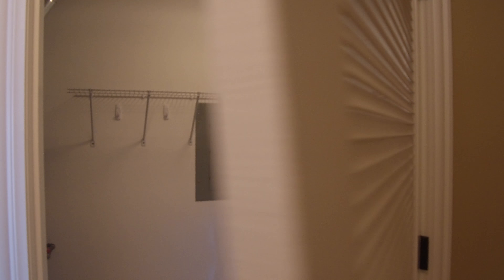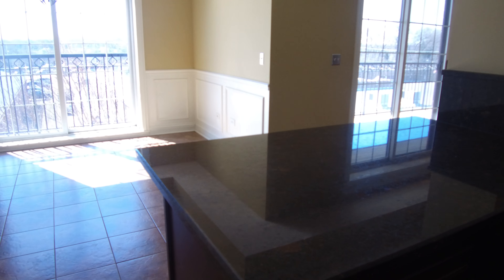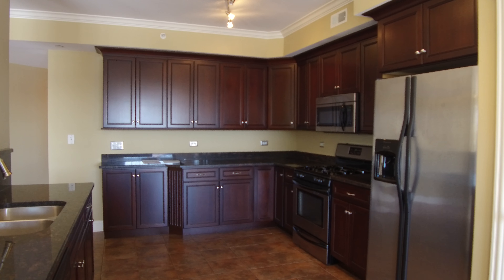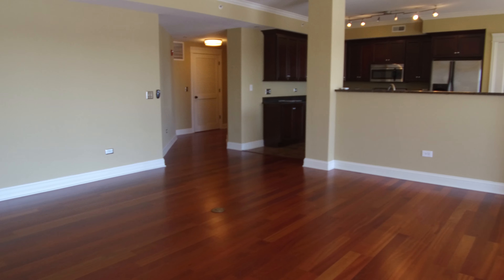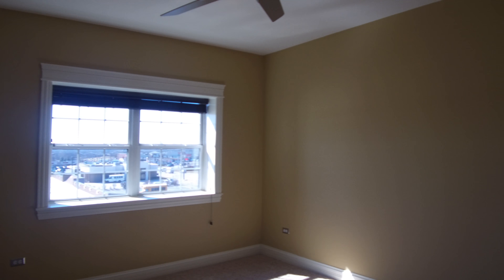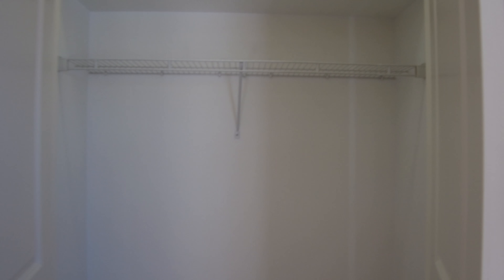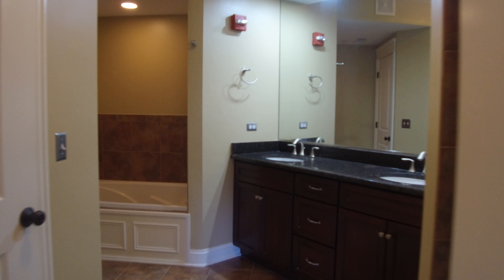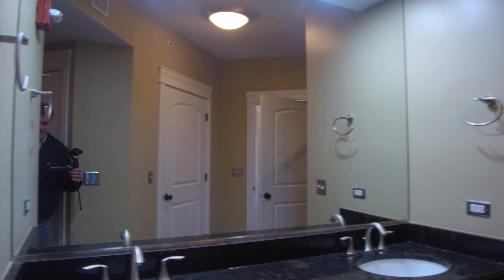Apartment in Countryside on Clocktower Drive